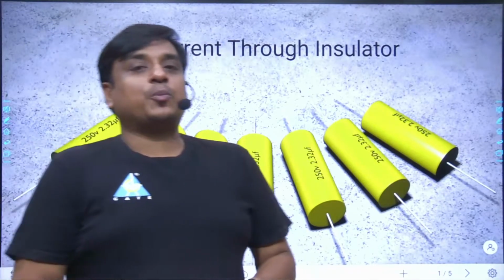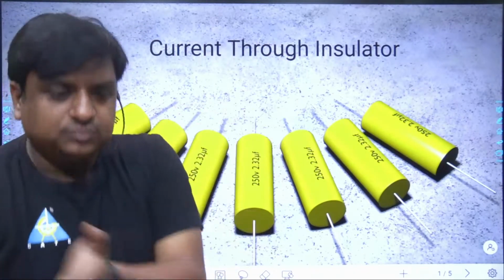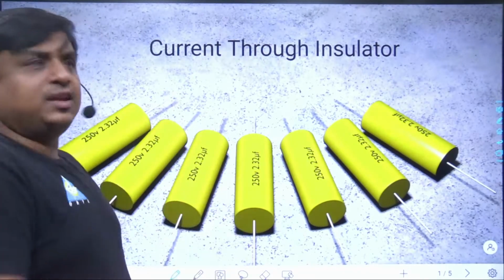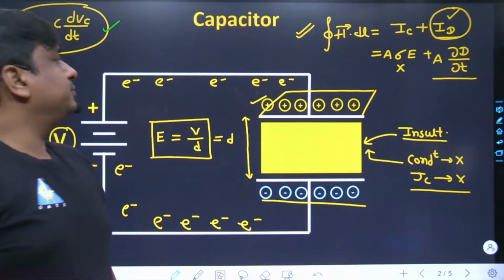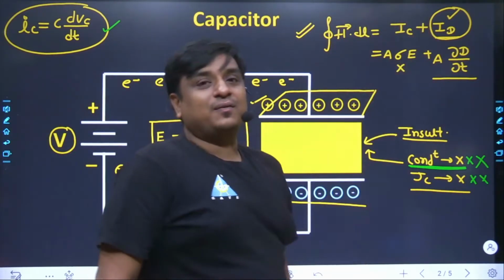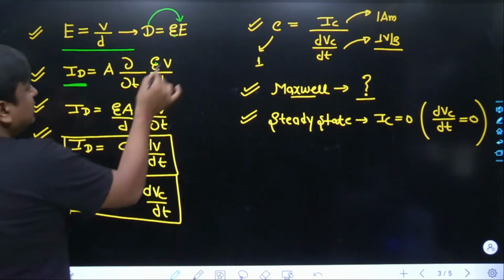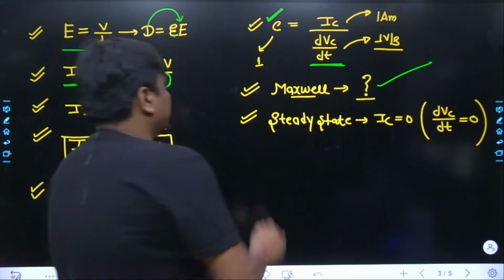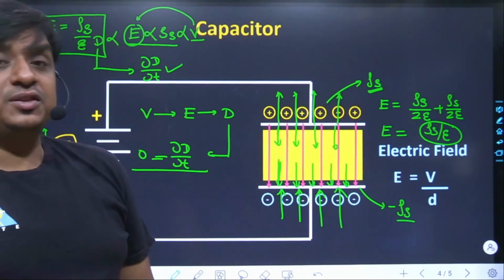Current through Insulator (Small thought provoking Concept)